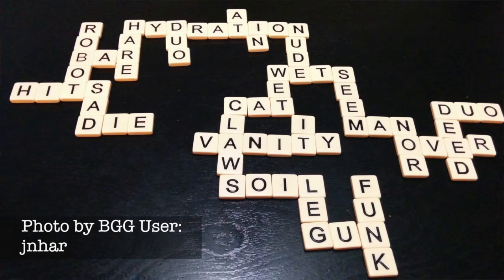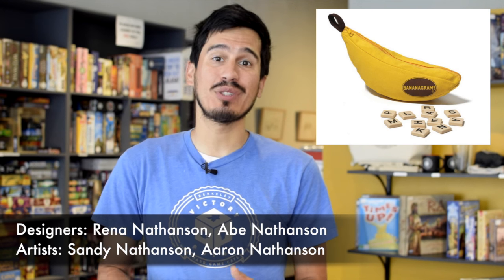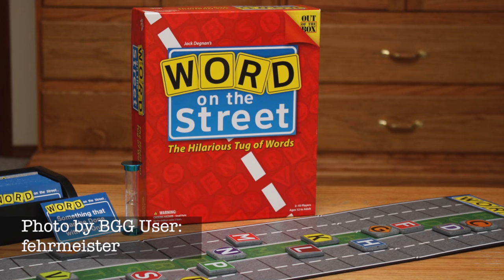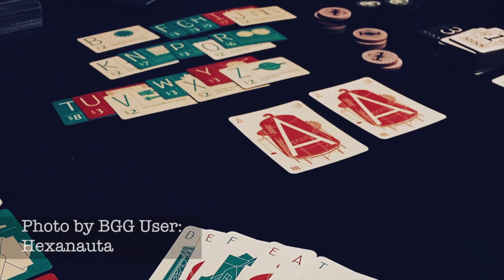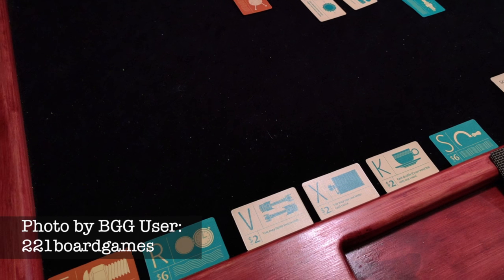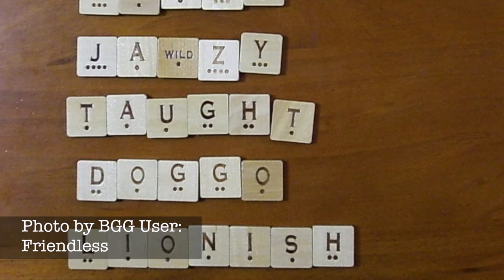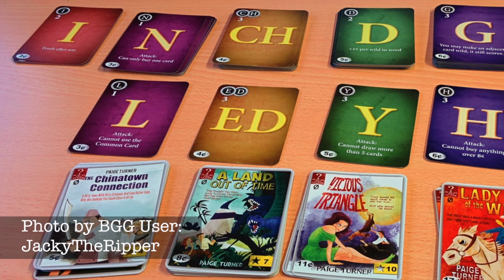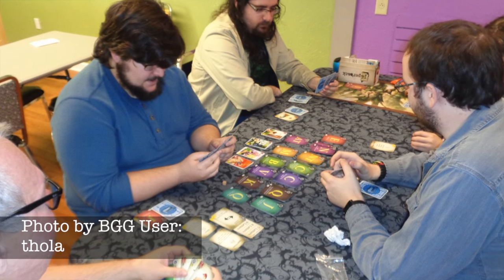So You Like... Scrabble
Welcome to our first video in our new So You Like... series. In these videos we will take a look at a popular game and give our top five recommendations for similar games. We are going to kick things off with the most popular word game around, Scrabble.

Follow us for Events and Surprises!

Victory Point Cafe is the San Francisco Bay Area's premier Board Game Cafe! Come by and try our great selection of beers, wine, coffee, and over 800 board games!

Victorypointcafe.com
Facebook.com/VictoryPointCafe
1797-A Shattuck Ave.